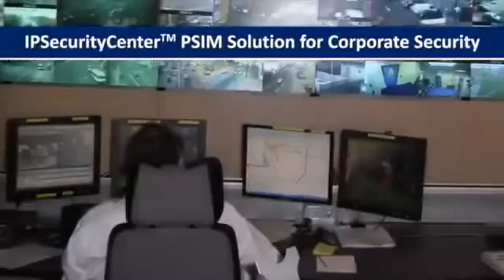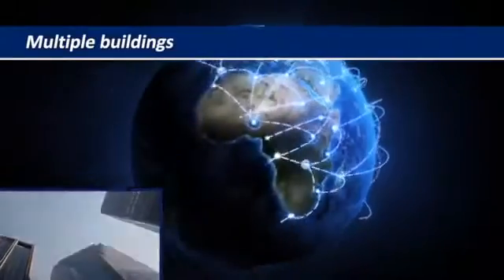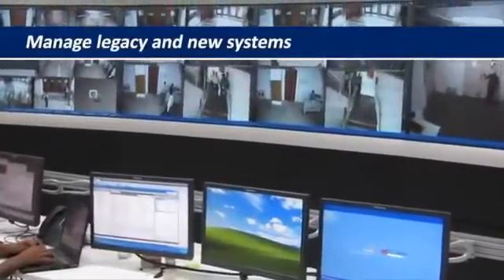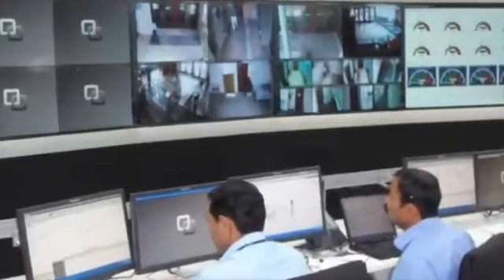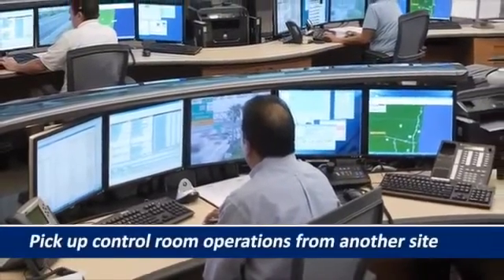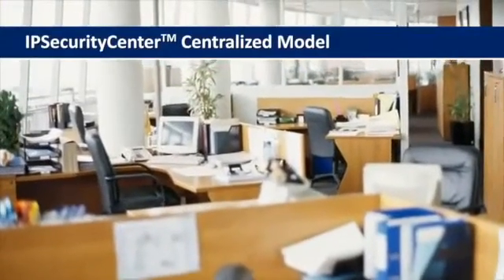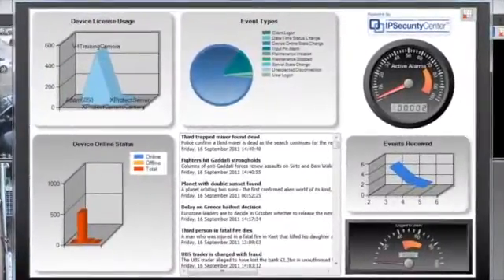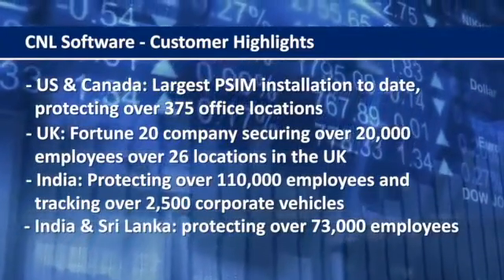PSIM for Corporate Security IPSecurityCenter by CNL Software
IPSecurityCenter™ is the ultimate PSIM software based integration and management platform. It connects and manages disparate building and security technologies such as video surveillance, life critical systems, radar, analytics, HVAC, PIDS, GPS tracking and GIS mapping. Through aggregating intelligence from these systems, it allows organizations to react faster and more precisely to incidents. IPSecurityCenter provides operators with real-time Situational Awareness through a Common Operating Picture (COP) and following an alert, alarm or event presents step by step process guidance, ensuring complete compliance to security policies.